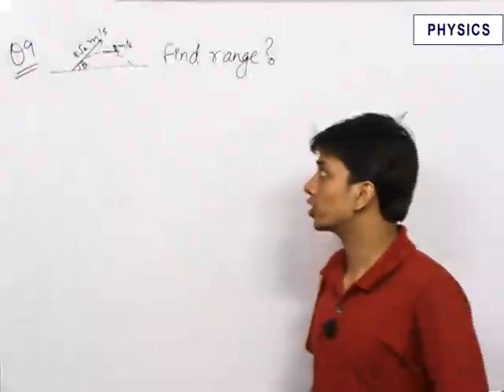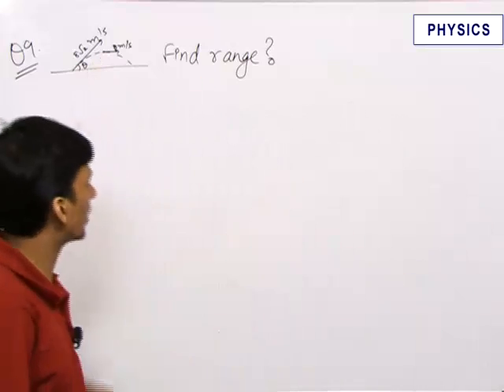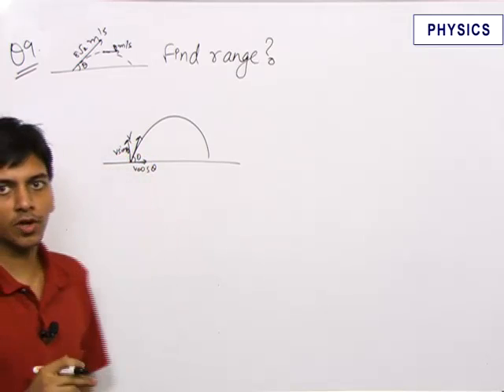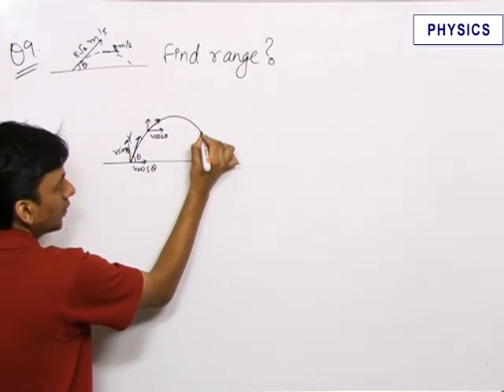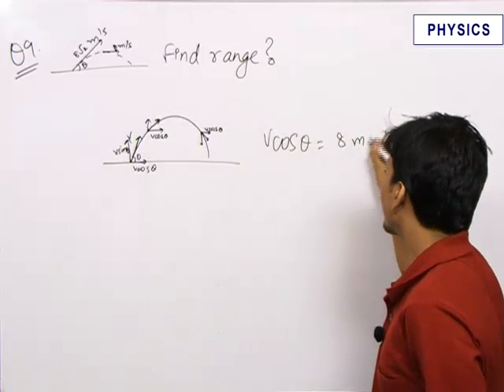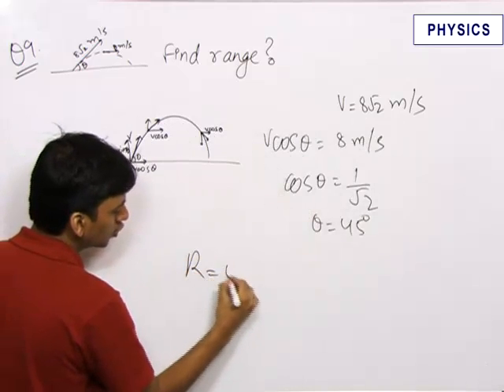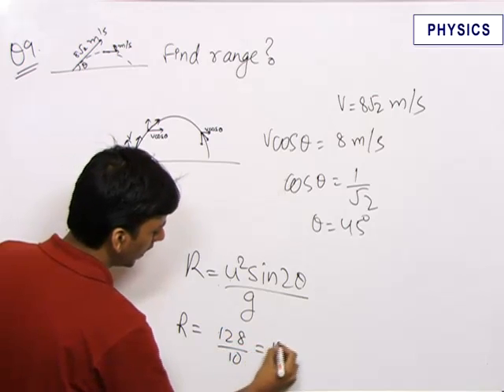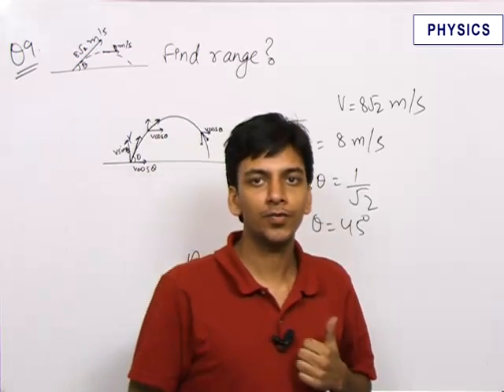Solved Problem of Motion in One and Two Dimensions